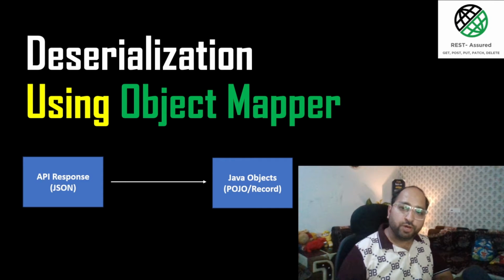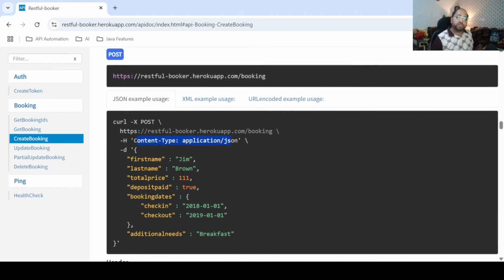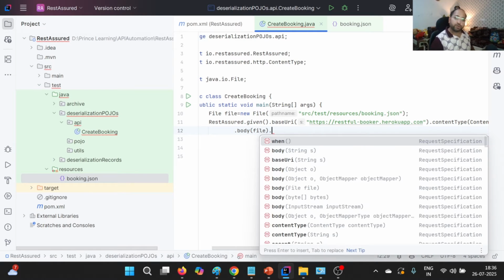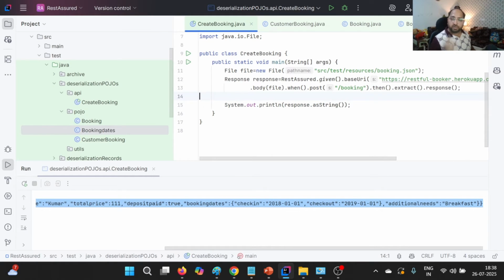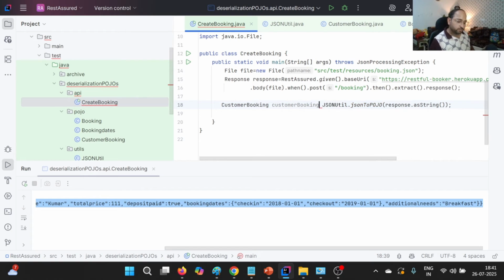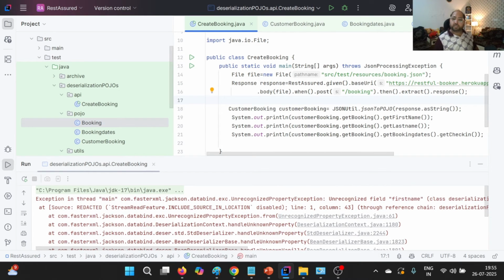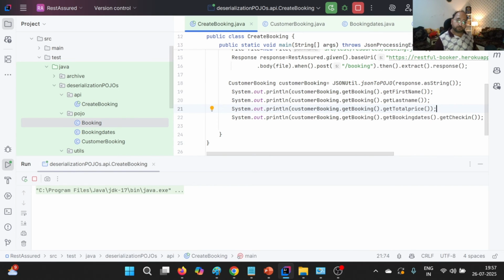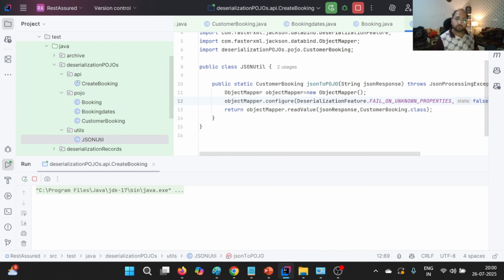How to convert JSON to POJO using Object Mapper | An Important interview Question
𝑶𝒃𝒋𝒆𝒄𝒕 𝑴𝒂𝒑𝒑𝒆𝒓 𝒇𝒐𝒓 𝑫𝒆𝒔𝒆𝒓𝒊𝒂𝒍𝒊𝒛𝒂𝒕𝒊𝒐𝒏: 𝑶𝒃𝒋𝒆𝒄𝒕 𝑴𝒂𝒑𝒑𝒆𝒓 is one of the most widely used Technique to 𝑫𝒆𝒔𝒆𝒓𝒊𝒂𝒍𝒊𝒛𝒂𝒕𝒊𝒐𝒏 of JSON Response to Java Objects

Moreover, this is one of the most widely asked 𝑰𝒏𝒕𝒆𝒓𝒗𝒊𝒆𝒘 𝑸𝒖𝒆𝒔𝒕𝒊𝒐𝒏

What is 𝑶𝒃𝒋𝒆𝒄𝒕 𝑴𝒂𝒑𝒑𝒆𝒓: it's a class of 𝑱𝒂𝒄𝒌𝒔𝒐𝒏 𝑫𝒂𝒕𝒂 𝑩𝒊𝒏𝒅 𝒍𝒊𝒃𝒓𝒂𝒓𝒚 𝒘𝒉𝒊𝒄𝒉 𝒂𝒍𝒍𝒐𝒘𝒔 𝒕𝒐 𝒅𝒆𝒔𝒆𝒓𝒊𝒂𝒍𝒊𝒛𝒆 𝑱𝑺𝑶𝑵 𝑹𝒆𝒔𝒑𝒐𝒏𝒔𝒆 𝒕𝒐 𝑱𝒂𝒗𝒂 𝑶𝒃𝒋𝒆𝒄𝒕𝒔 (𝑹𝒆𝒄𝒐𝒓𝒅/𝑷𝑶𝑱𝑶)

Tips for 𝑫𝒆𝒔𝒆𝒓𝒊𝒂𝒍𝒊𝒛𝒂𝒕𝒊𝒐𝒏 :
1. If 𝒂𝒍𝒍 𝒕𝒉𝒆 𝒇𝒊𝒆𝒍𝒅𝒔 are needed to be deserialized then make sure 𝒂𝒑𝒑𝒍𝒆 𝒕𝒐 𝒂𝒑𝒑𝒍𝒆 match between json fields and pojo members
2.  If you want to 𝒊𝒈𝒏𝒐𝒓𝒆 only one field then using @𝑱𝒔𝒐𝒏𝑰𝒈𝒏𝒐𝒓𝒆
3. If need is to 𝒖𝒔𝒆 𝒅𝒊𝒇𝒇𝒆𝒓𝒆𝒏𝒕 𝒏𝒂𝒎𝒆 in POJO than JSON name then use @𝑱𝒔𝒐𝒏𝑷𝒓𝒐𝒑𝒆𝒓𝒕𝒚
4. If need is 𝒕𝒐 𝒏𝒐𝒕 𝒅𝒆𝒔𝒆𝒓𝒊𝒂𝒍𝒊𝒛𝒆 𝒂𝒍𝒍 𝒕𝒉𝒆 𝒇𝒊𝒆𝒍𝒅𝒔 then either use @𝑱𝒔𝒐𝒏𝑰𝒈𝒏𝒐𝒓𝒆𝑷𝒓𝒐𝒑𝒆𝒓𝒕𝒚 (unknown = true) or configure 𝒇𝒂𝒊𝒍𝒖𝒓𝒆 𝒐𝒏 𝒖𝒏𝒌𝒏𝒐𝒘𝒏 𝒂𝒔 𝒇𝒂𝒍𝒔𝒆 at Object Mapper Level.

Let us meet in the video

Regards
PrinceAutomationDesination